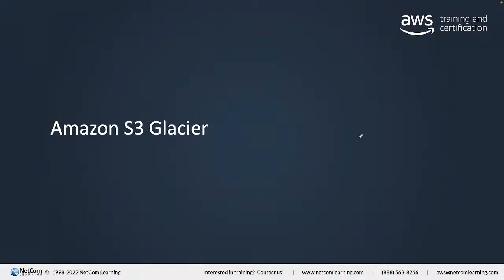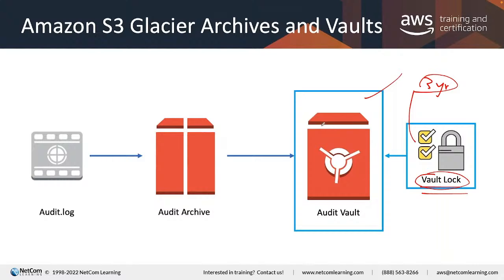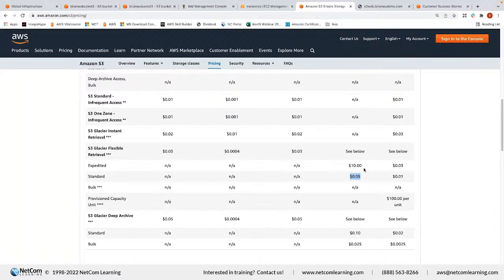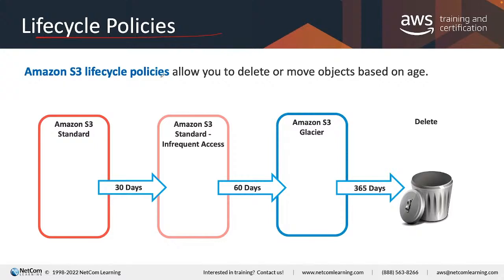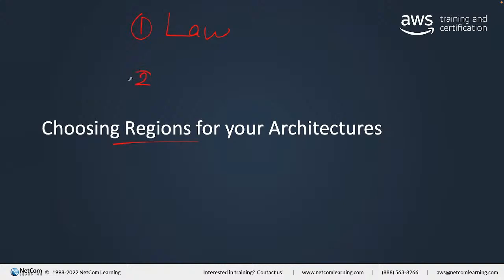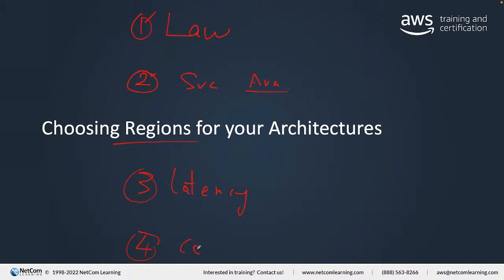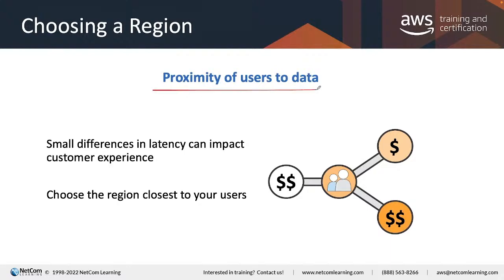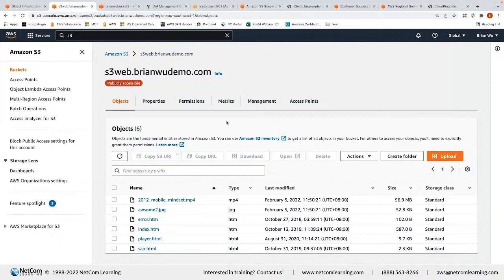Amazon Glacier Tutorial | AWS Glacier Tutorial | Introduction to AWS Glacier | NetCom Learning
In this video you will be learning what is Amazon Glacier, why AWS glacier is used with a hands on demo. This video on AWS Glacier tutorial is a must watch for everyone who wish to learn AWS to take their business to greater height.

Presented By: Brian Wu, having 19 years of consulting experience in Information Technology industry. Deep knowledge on virtualisation, cloud computing, networking and security.